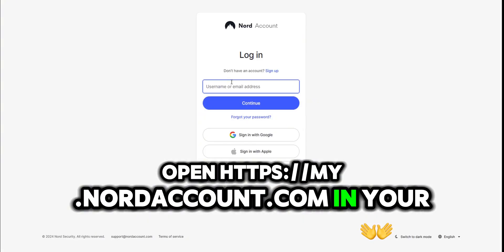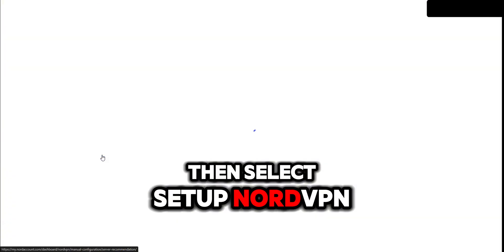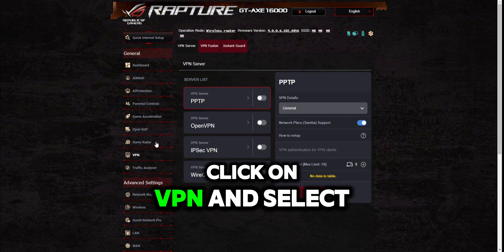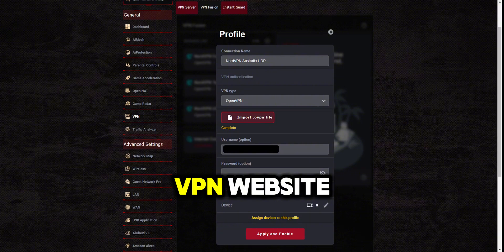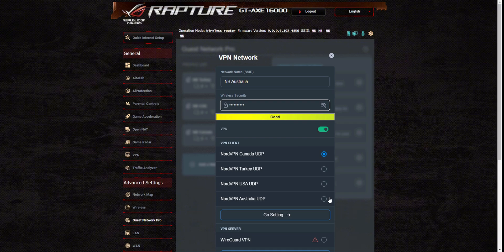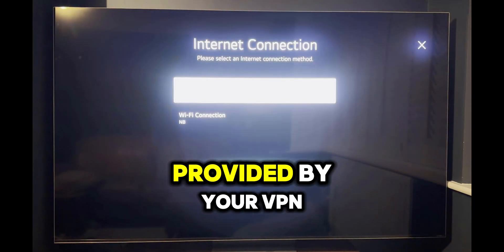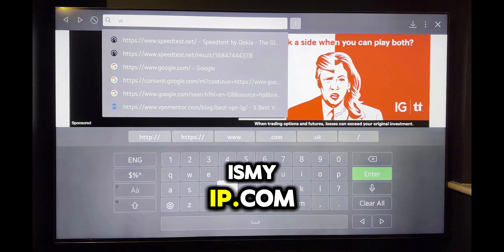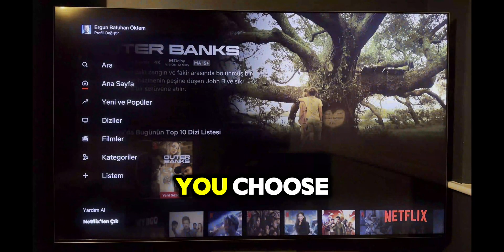How to Set Up NordVPN on Your Asus Router for Geo-Unlocked Streaming on Your Smart TV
Want to watch your favorite shows and movies that are restricted in your region on your LG Smart TV or any other smart TV without a built-in VPN? In this video, I'll guide you step-by-step on how to set up NordVPN (or any VPN) on your Asus router to access geo-restricted content. You'll learn how to connect your Smart TV to the VPN-enabled network, verify the setup, and enjoy secure, unrestricted streaming.

Make your entire network safer and more versatile with this easy setup!